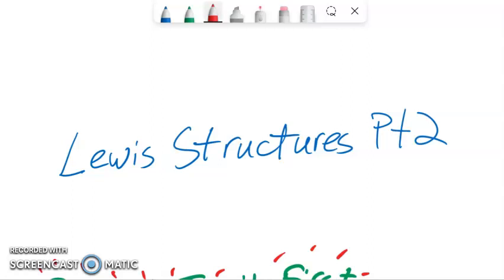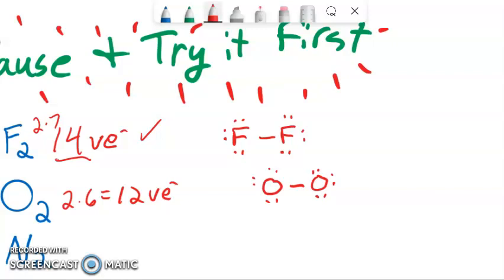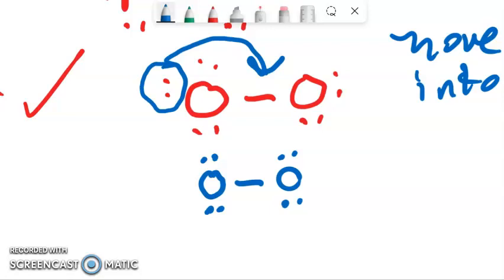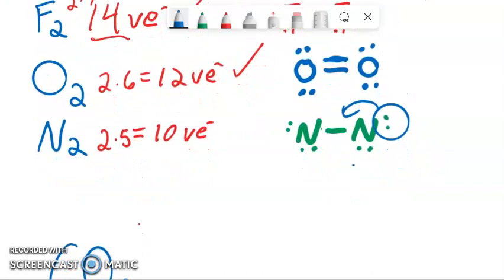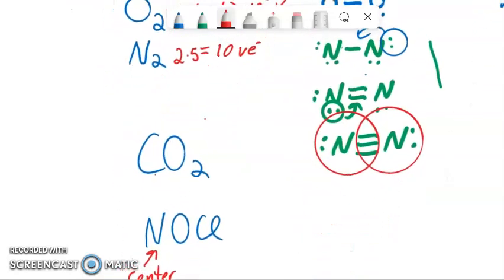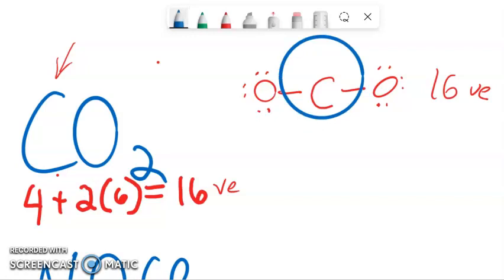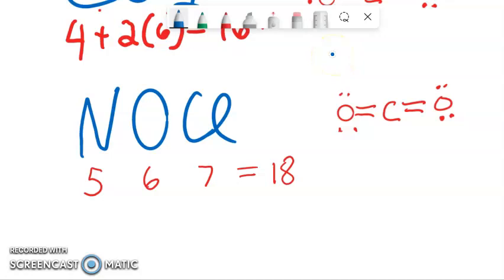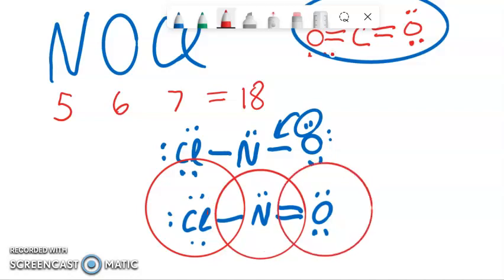Lewis Structures 2 Multiple Bonds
This is a lewis structure video about drawing lewis structures that require multiple bonds for Bryn Mawr Chemistry.